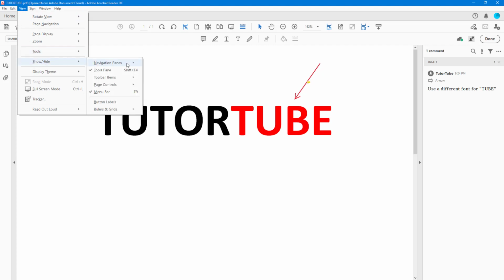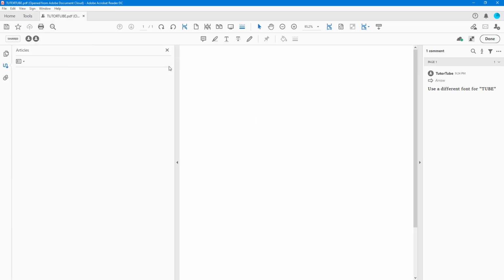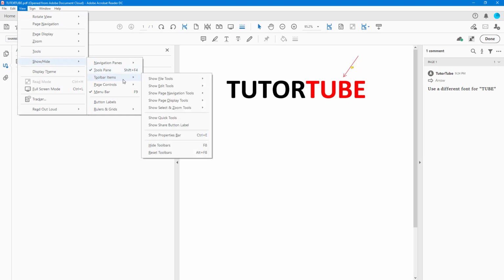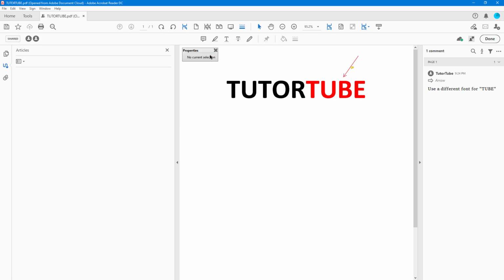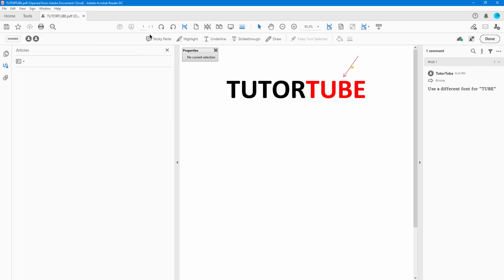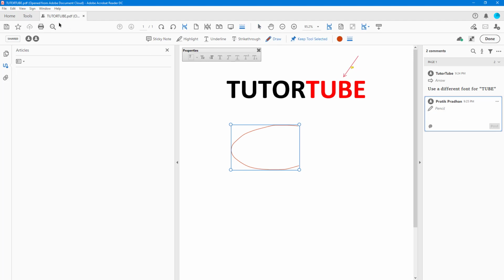Adobe Acrobat Reader Tutorial - Lesson 43 - Show and Hide Elements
In this tutorial, we will be discussing about Show and Hide Elements in Acrobat Reader